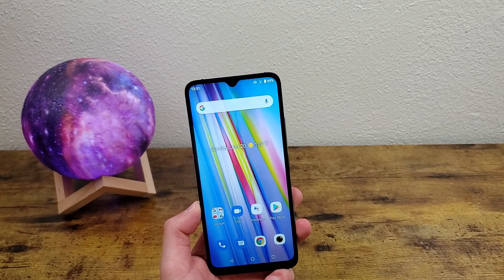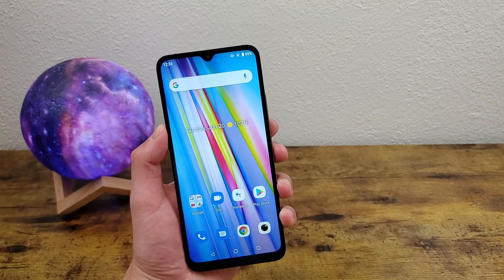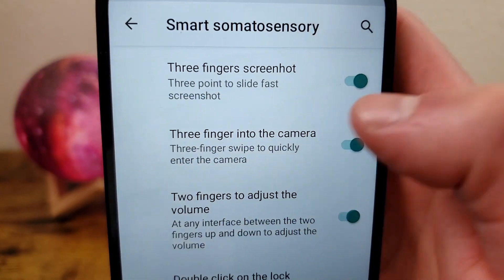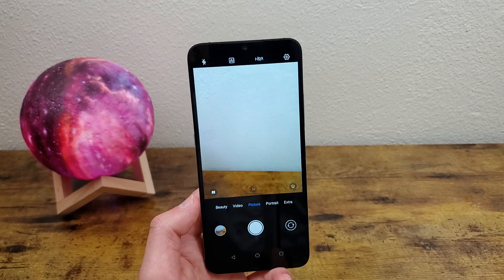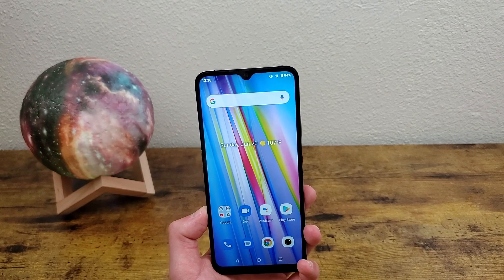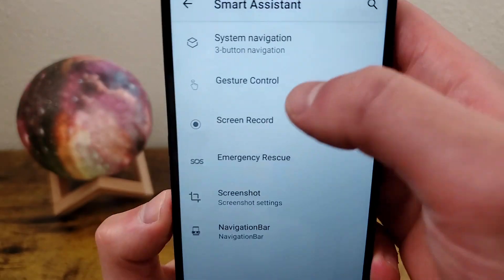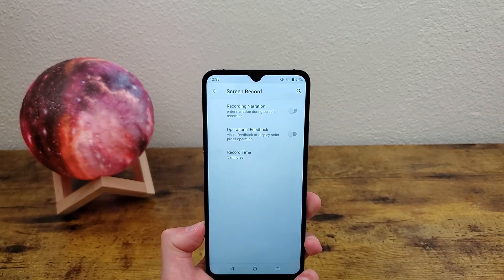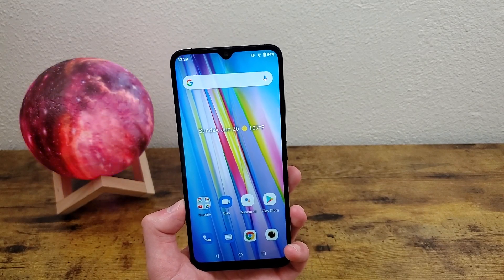Umidigi A11 - How to Screenshot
Here's a quick screenshot tutorial for the Umidigi A11.